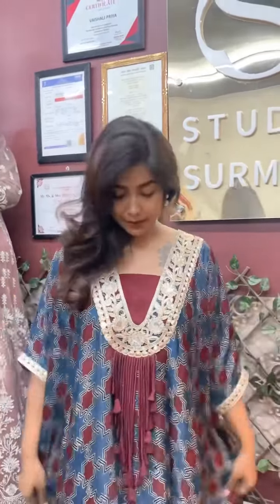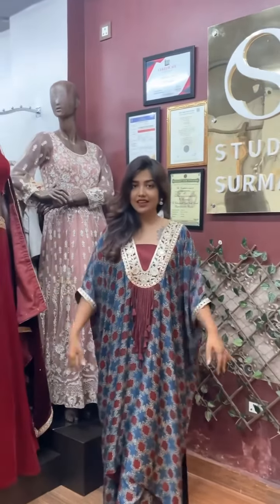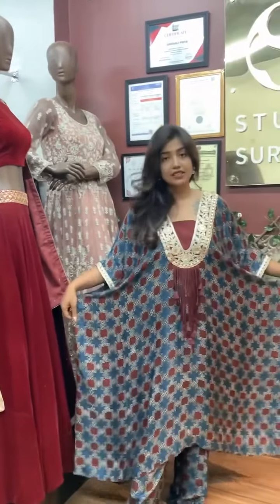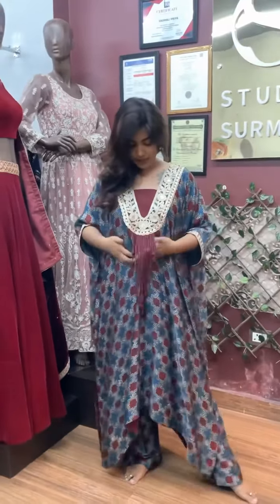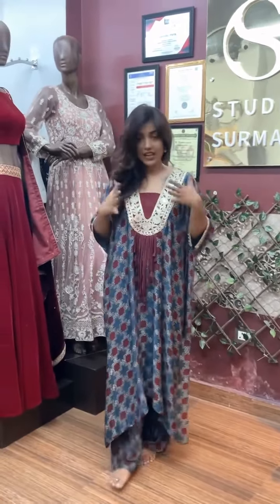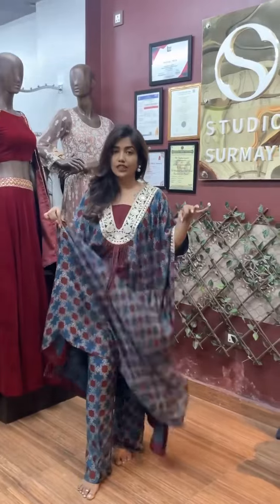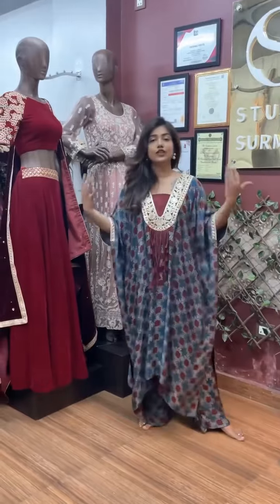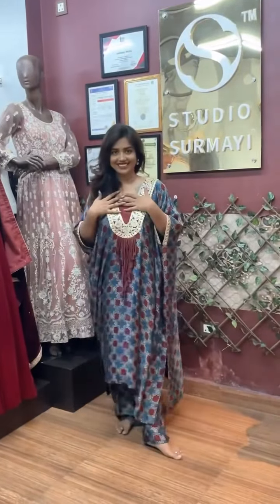One size outfit, AJRAKH Kaftan